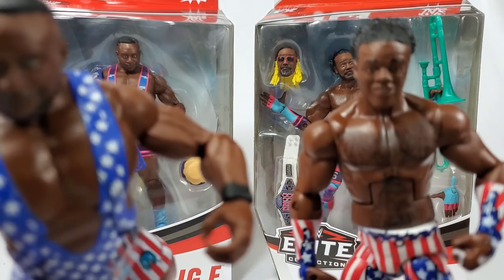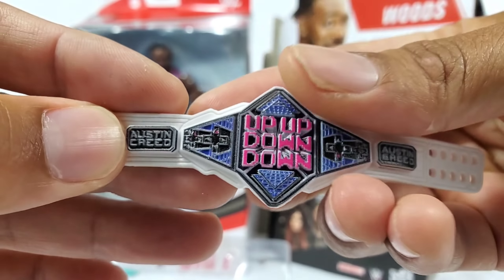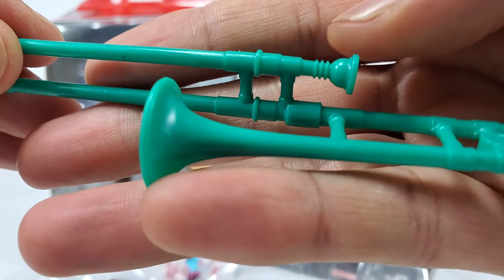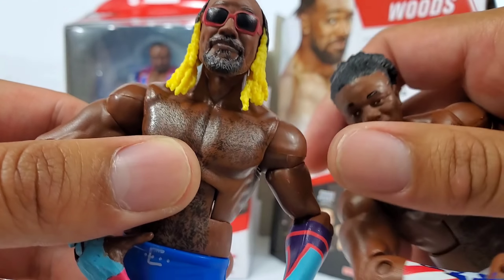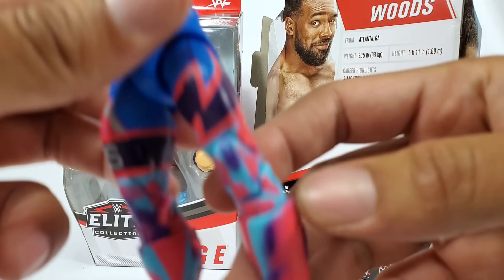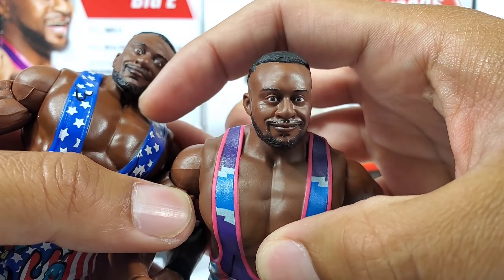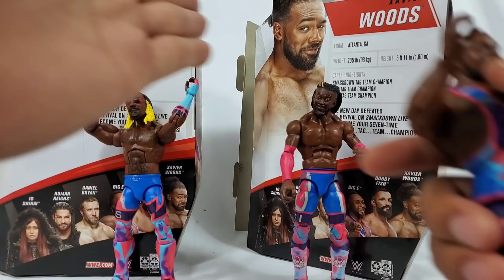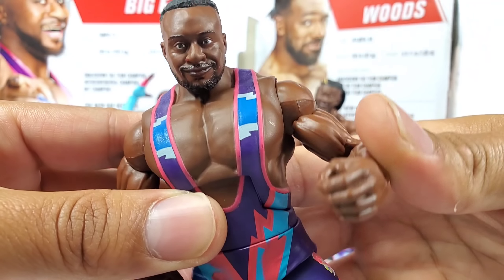WWE ELITE 79 XAVIER WOODS & BIG E ACTION FIGURE UNBOXING REVIEW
Video Intro credit Battle Stories on Instagram